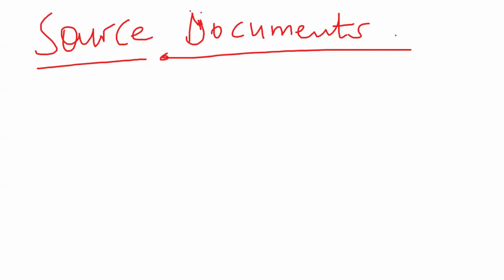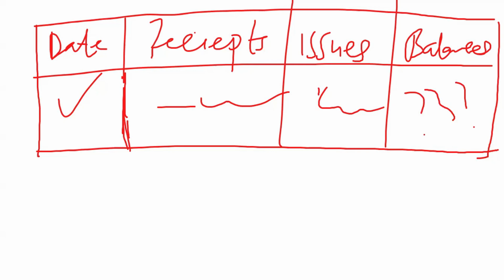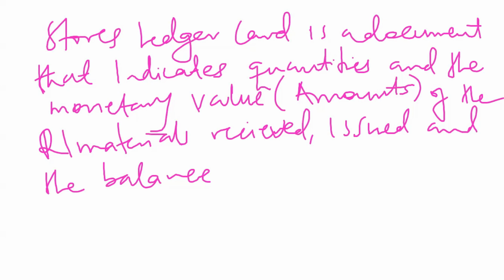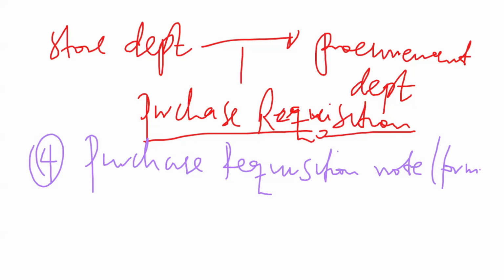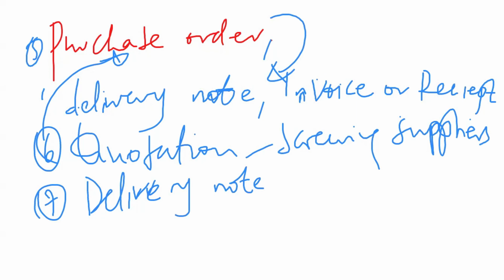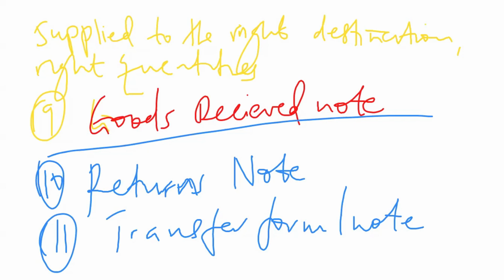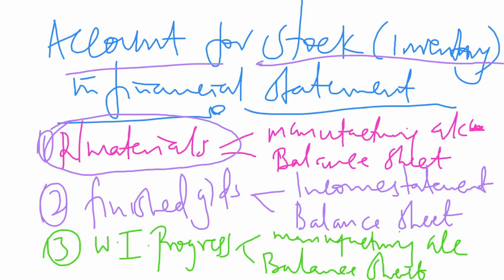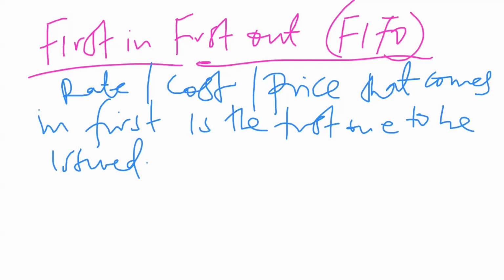#003 LECTURE 3 COST & MANAGEMENT PAPER (Performance Mnagement)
This covers the following topics;
THE PROCUREMENT PROCESS AND ITS RELATED SOURCES DOCUMENTS
STORES LEDGER CARD AND BINCARD
INVENTORY VALUATION METHODS; FIFO, LIFO & WEIGHTED AVERAGE